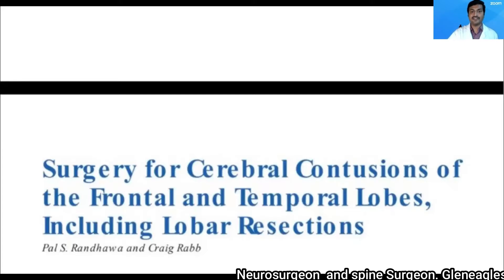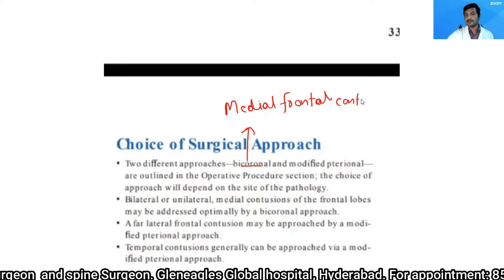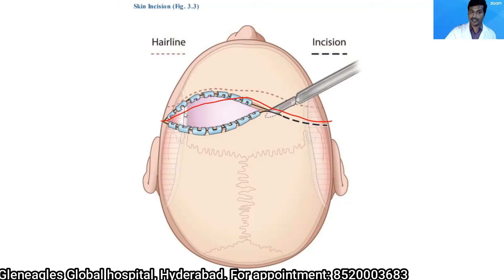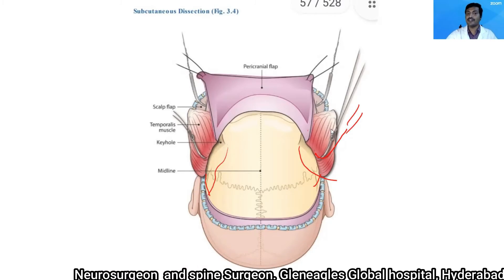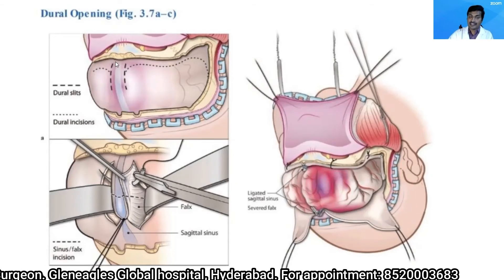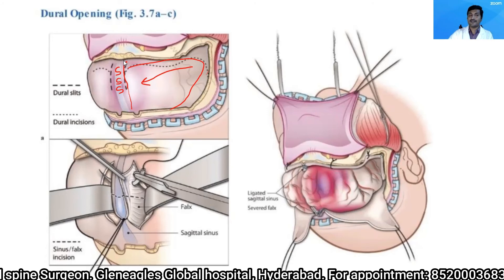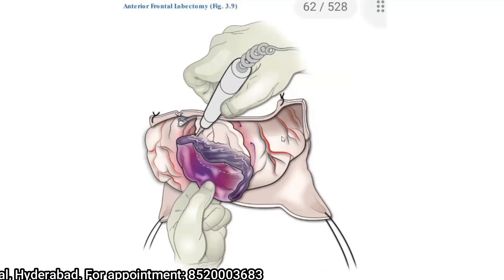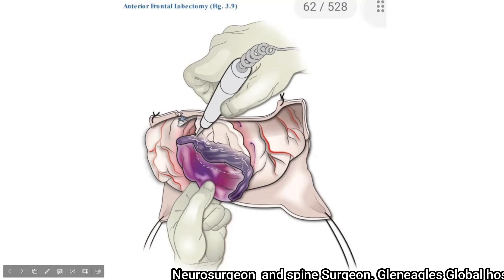Bifrontal craniotomy for frontal hemorrhage: Training best Neurosurgeons | secunderabad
Training modules for neurosurgeons

Dr.Kalyan Bommkanti is one of the best neurosurgeons in secunderabadand is also one of the best spine surgeons in  Secunderabad. He received training in endoscopic spine surgeries, also known as key hole spine surgery or minimally invasive spine surgery. He has experience in treating a number of complicated brain surgeries, complicated spine surgeries like complex brain tumors, complex spine tumors, complicated spine fractures, complicated head injuries. He has an extensive experience in teaching junior doctors.

He consults and operates at:
1. Aware Global Gleneagles hospital, L.B.Nagar,  Secunderabad: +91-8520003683.
2. Global Gleneagles hospital, Lakdikapul,  Secunderabad: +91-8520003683
3. Shenoy hospital, East Marredpally,  Secunderabad: 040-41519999
4. Prasad Hospitals, Nacharam,  Secunderabad: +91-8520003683

For appointment see details below (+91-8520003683).  Brain tumors are serious disorders and should be treated as soon as possible. Many patients have a lot of doubts and queries regarding brain tumors, symptoms of brain tumors, diagnosis of brain tumor, surgery for brain tumor, treatment options for brain tumors. Patients also like to know regarding latest and advanced treatment options for brain tumor surgery like intraoperative neuromonitoring, awake craniotomy, ultrasonic aspirator, microsurgery, endoscopic surgery for brain tumors. Dr. Kalyan Bommakanti is a famous neurosurgeon from secunderabadand will try to answer these queries at leisure as a part of brain tumor clinics on you tube live.

bestspinesurgeonin Secunderabad, Top10BestSpineHospitalsinIndia, treatment of bulging disc in Secunderabad, best spine surgery hospital in Secunderabad, bestneurosurgeon in Secunderabad, top spine hospitals Secunderabad, best neurosurgery hospitals in Secunderabad,